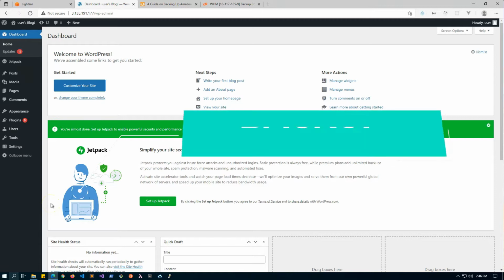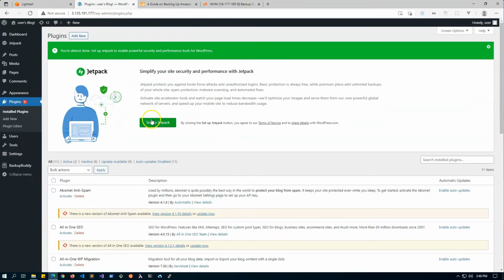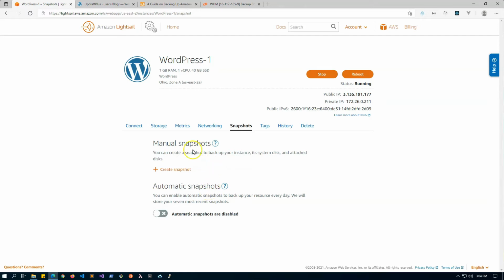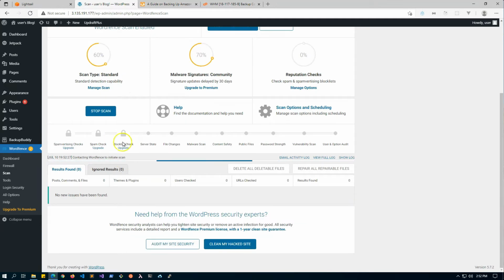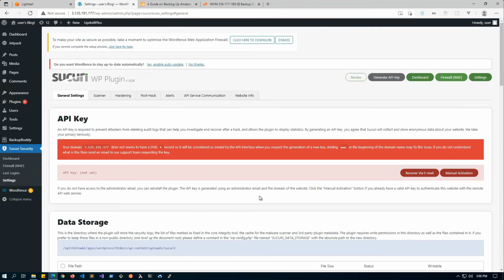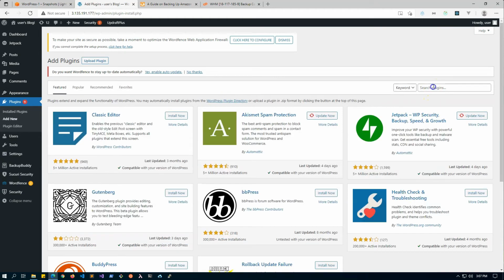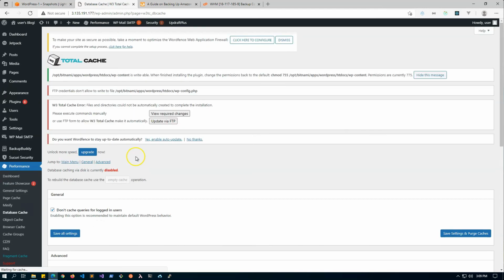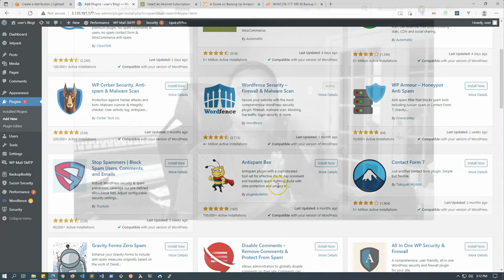The TOP 5 Must-Have Plugins For WordPress Sites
These 5 categories of plugins for WordPress are must-have for any WordPress website. Majority of the viewers on this channel are hosting WordPress websites, either on Lightsail or another hosting provider. And if you are just getting started with learning WordPress you will want to make sure you have these 5 categories of plugins on your website. I will cover top plugins from each of these categories, show you which plugins I use.  So without further ado let's get started.

⌚ VIDEO TIMESTAMPS

00:00 - Intro
00:56 - Backup Plugins
06:56 - Firewall Plugins
11:27 - SMTP Email Plugins
13:36 - Cache Plugins
15:44 - Spam Protection
16:55 - Wrap Up

📹 ABOUT

👩🏫 LEARN WORDPRESS OR OTHER SKILLS FOR FREE

Receive two one-year premium subscriptions for the price of one (a $360 value for $180)